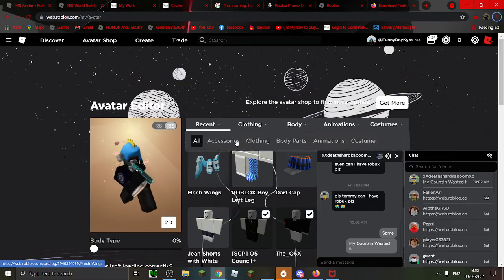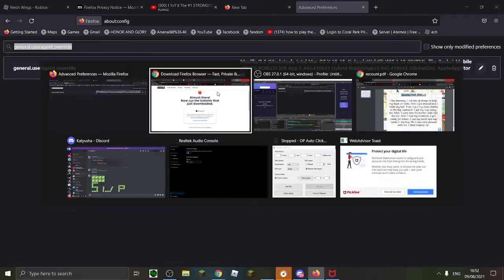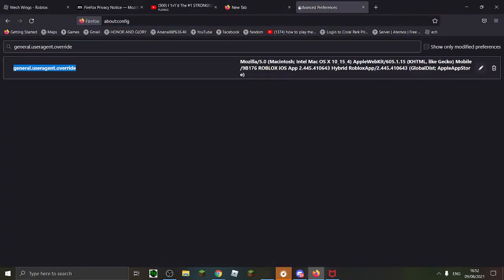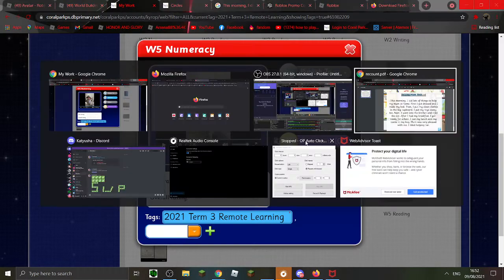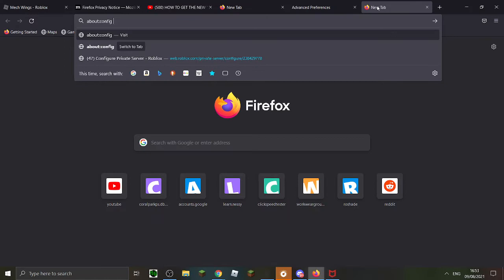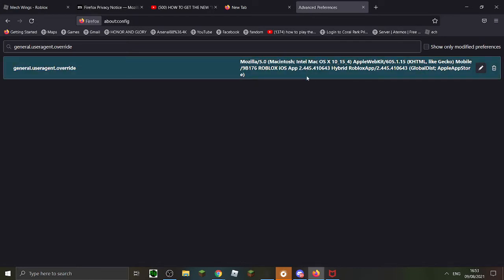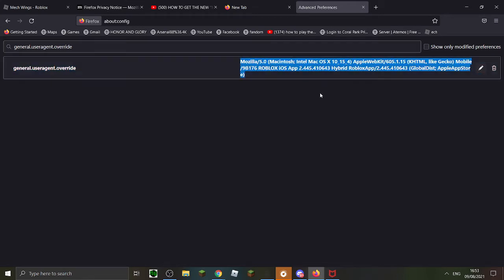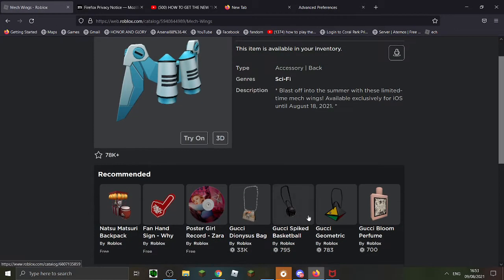HOW TO GET THE MECH WINGS ON PC *WORKS I AM SOO HAPPY*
CREDITS  SrikarPGLT